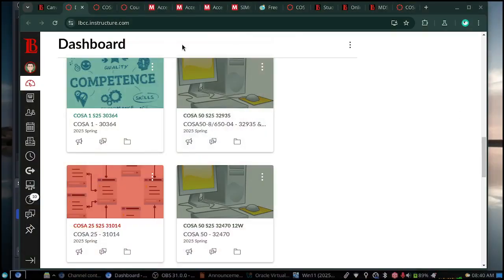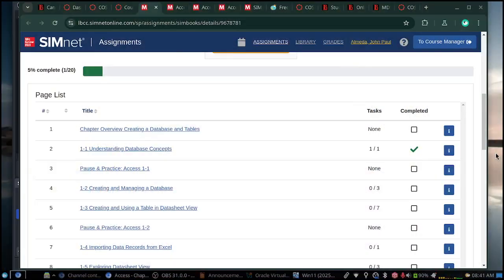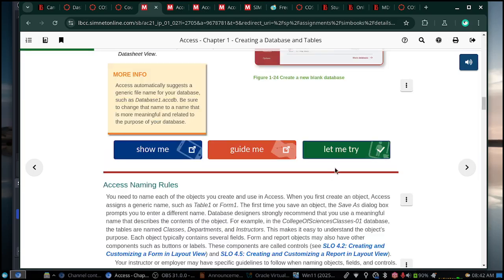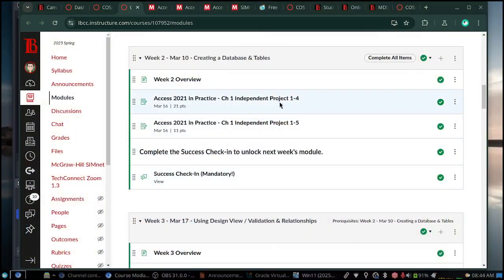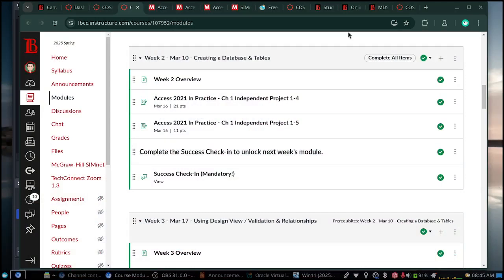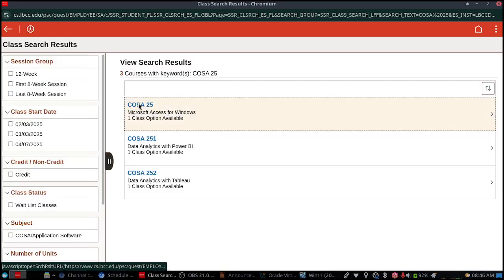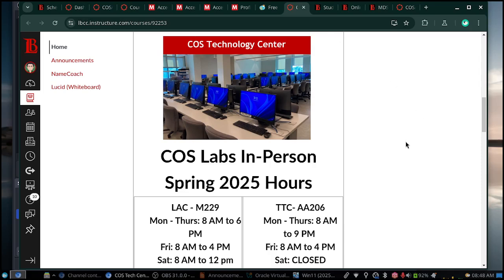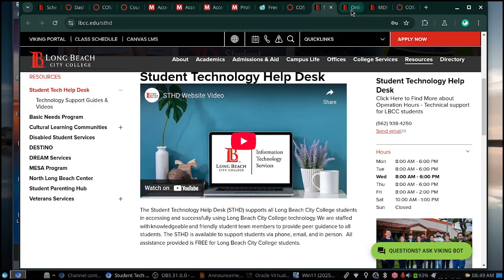COSA 25 - Week 2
Independent Projects 1-4 & 1-5